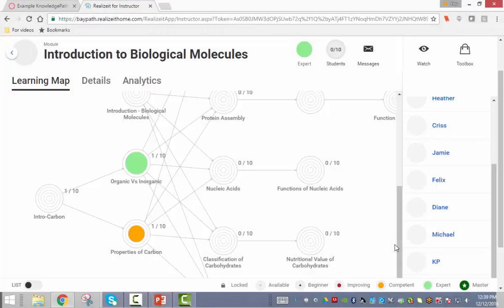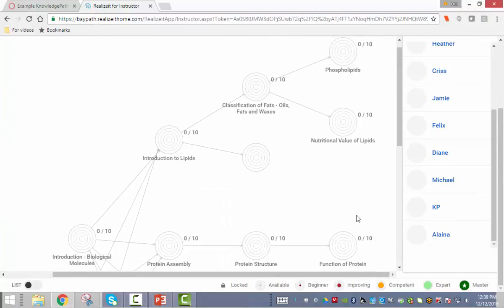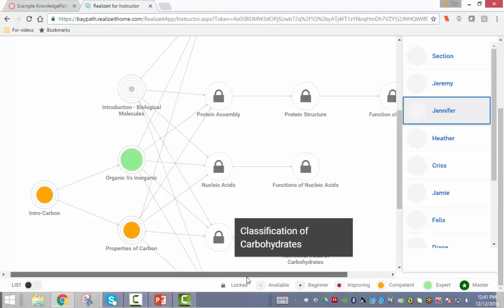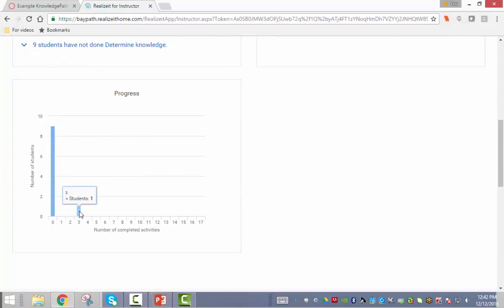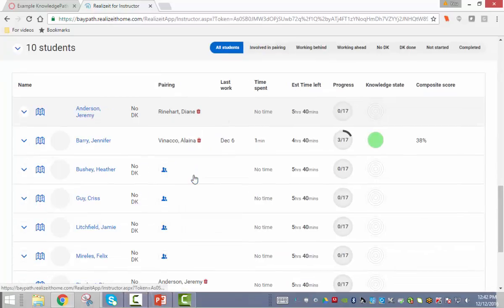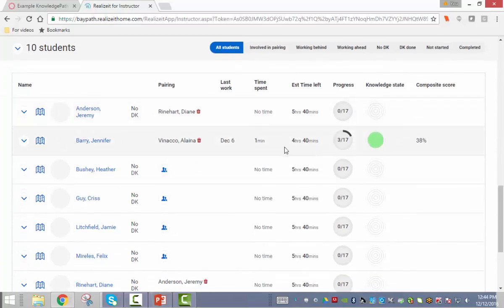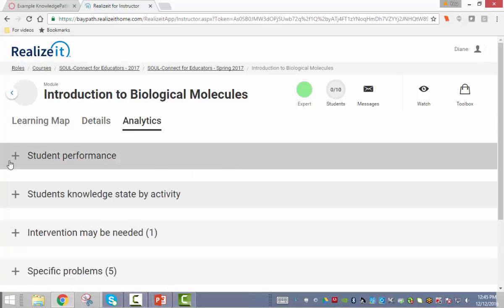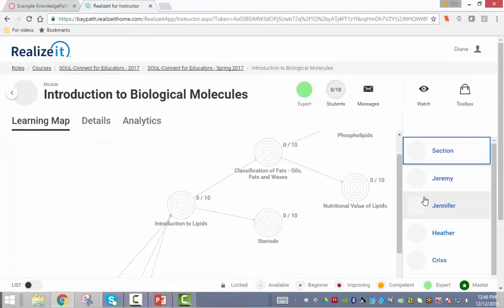Understanding the analytics of KnowledgePath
In this video for instructors in KnowledePath, we will share some insight via a walkthrough of the learning map, details and analytics tab.  This will help you gain a deeper insight into the performance of students when interacting with KnowledgePath.